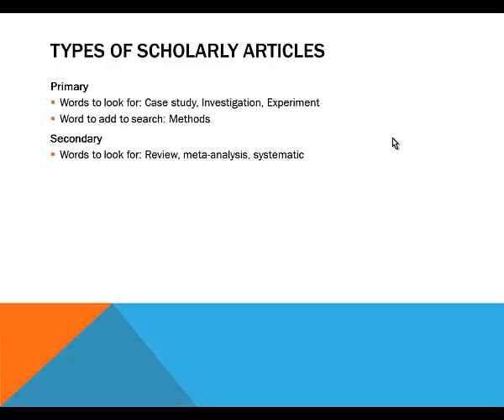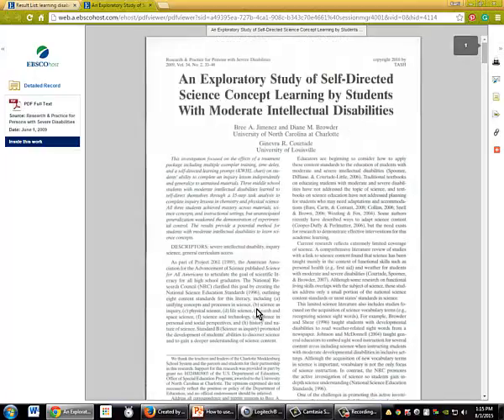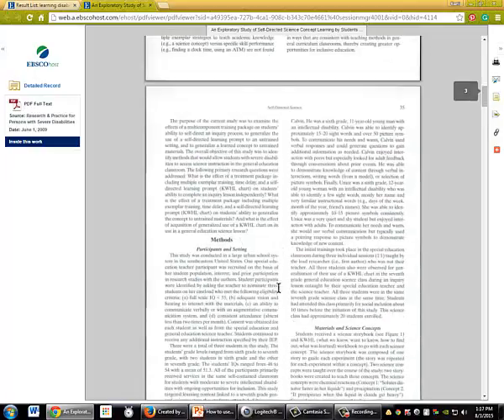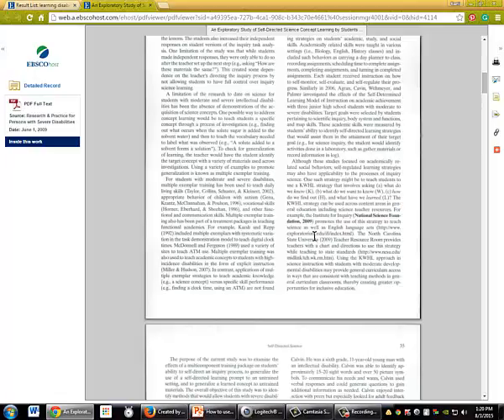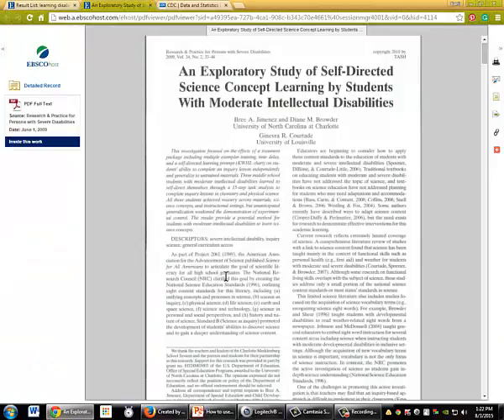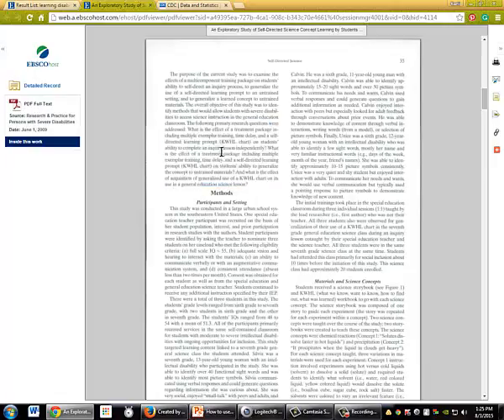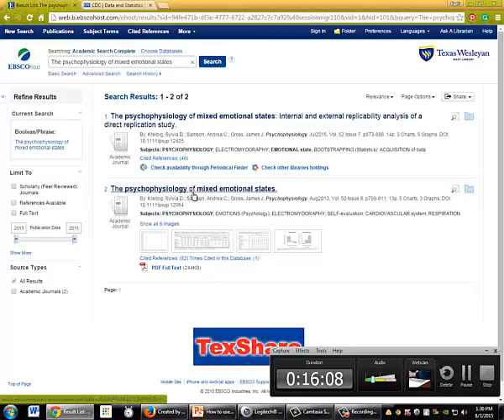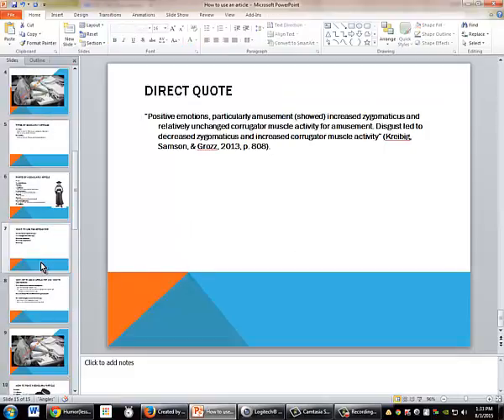How to use an article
Identify the parts of a scholarly article, learn the order to read them in, and learn to use the article in your own research